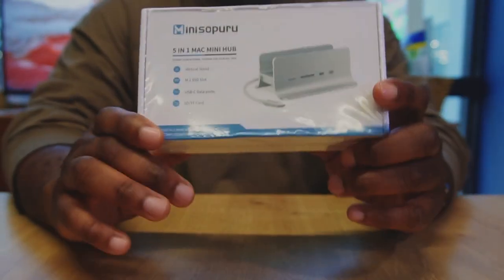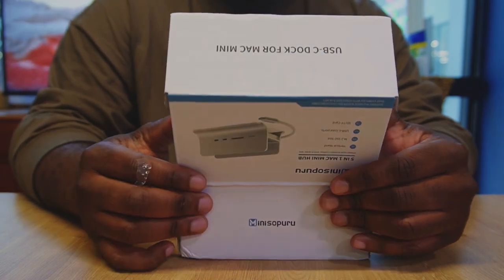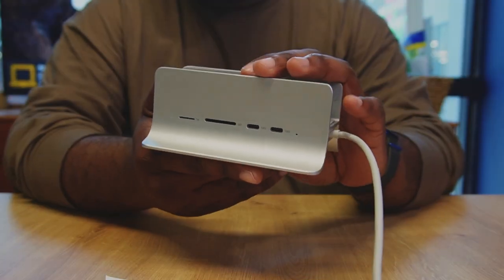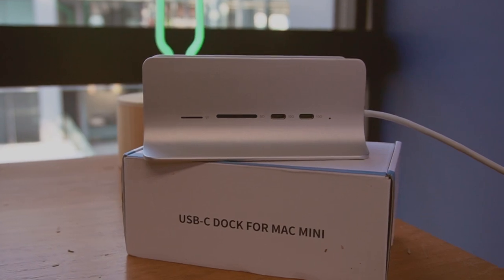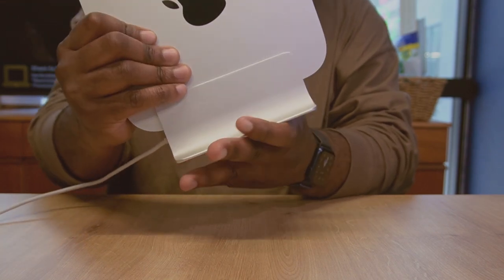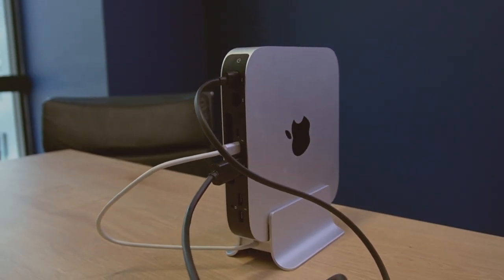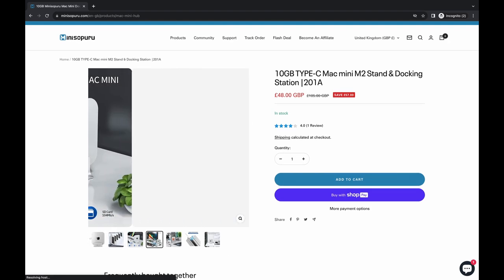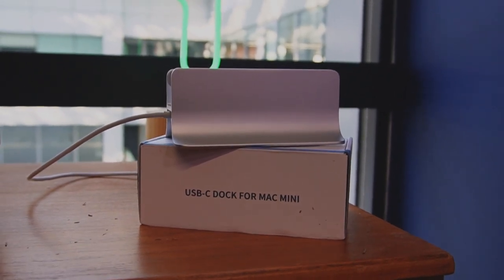Mac Mini Hub Review... your going to like this one!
Finally an upload! Thanks to the team over at @Minisopuru for sending us this Hub to review. This time we are reviewing the Minisopuru Mac Mini Hub are you looking for a way to add more connectivity to your mac mini ? I got a suggestion for you as always budget friendly. Let me know your thoughts on this Hub

If you enjoy the video and happen to be reading this far down in the description smash the like button and leave a comment as that does good stuff for my channel.